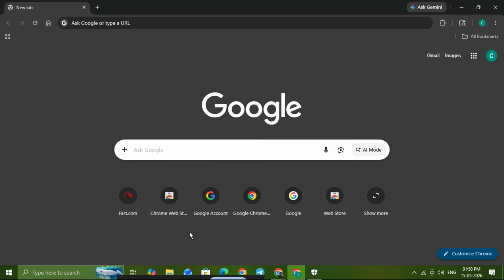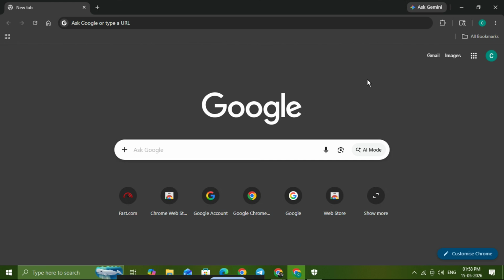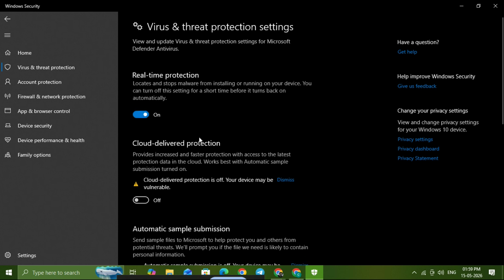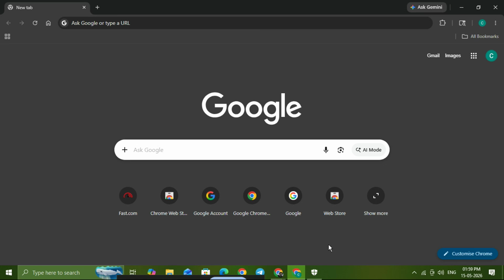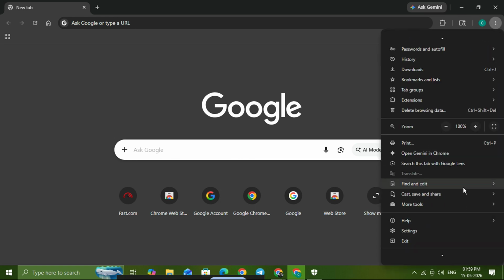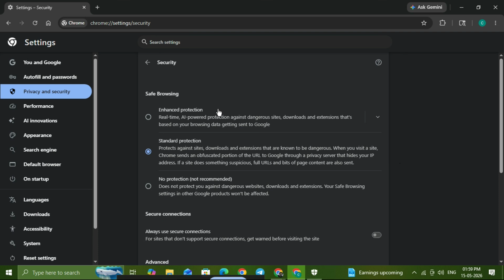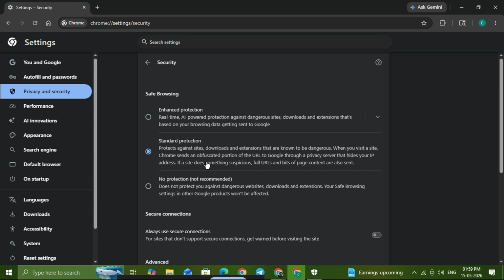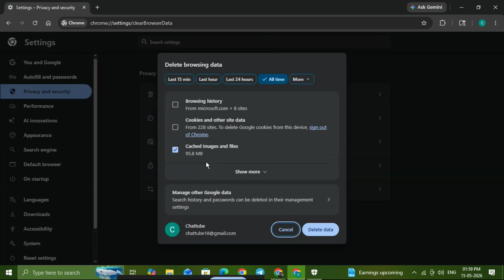How To Fix Failed Virus Detected Message When Downloading Files In Google Chrome (Safe Fix Guide)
Learn how to troubleshoot the failed virus detected message in Google Chrome when downloading files.
This step-by-step guide covers trusted source checks, Chrome restart tips, antivirus settings, Safe Browsing options, and cache clearing.

🕚Timestamps:
0:00 Intro
0:22 Step 1: Check If The File Source Is Trusted
0:54 Step 2: Restart Google Chrome
1:15 Step 3: Temporarily Disable Antivirus Real-Time Protection
1:47 Step 4: Disable Chrome Safe Browsing Temporarily
2:26 Clear Chrome Cache

✍️What You'll Learn In This Video:
• How To Check If A Download Source Is Trusted
• How To Restart Google Chrome To Fix Download Issues
• How To Temporarily Disable Antivirus Real-Time Protection
• How To Change Chrome Safe Browsing Settings
• How To Clear Chrome Cache To Fix Blocked Downloads

💡Pro Tips:
• Only download files from websites you trust completely
• Re-enable antivirus protection immediately after testing the download
• Turn Chrome Safe Browsing back on after fixing the issue
• Clear cache if Chrome keeps blocking the same file repeatedly
• If a file still gets blocked, scan it with a trusted antivirus before opening